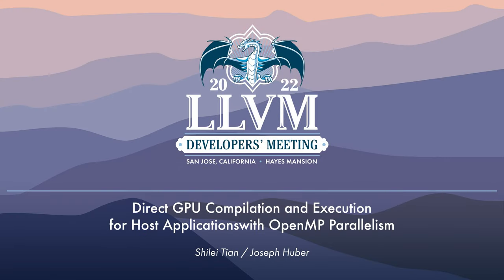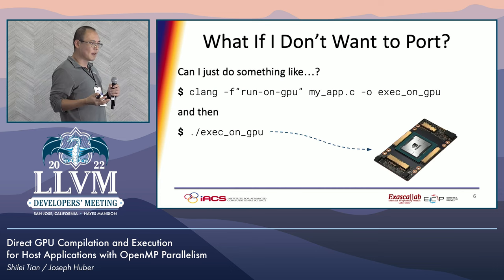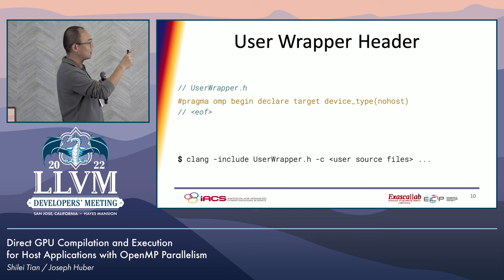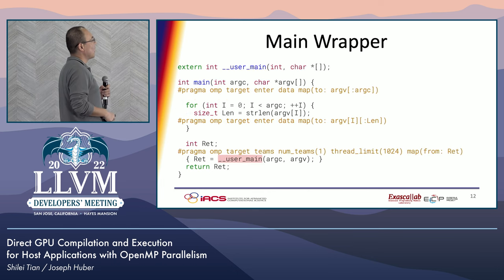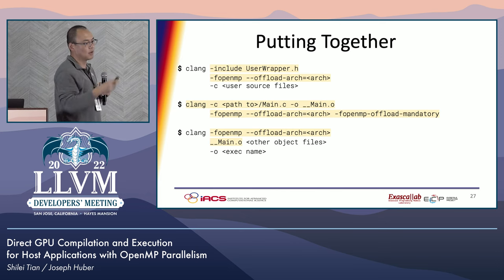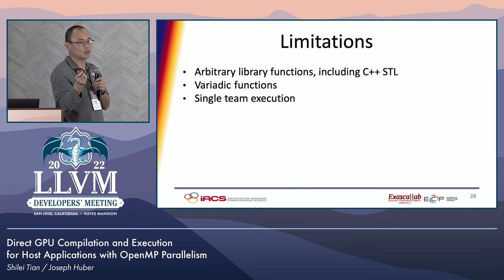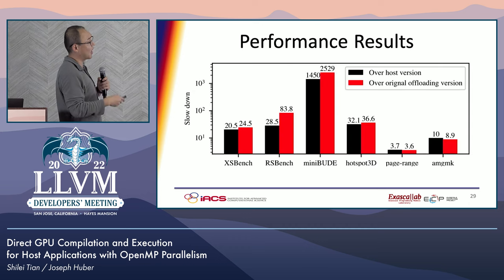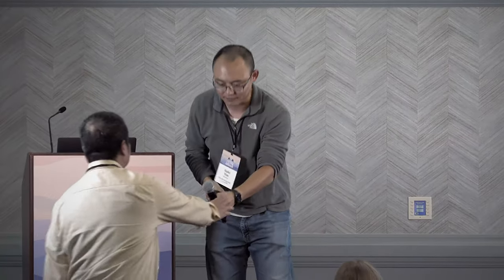2022 LLVM Dev Mtg: Direct GPU Compilation & Execution for Host Applications with OpenMP Parallelism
2022 LLVM Developers' Meeting
Direct GPU Compilation and Execution for Host Applications with OpenMP Parallelism
Speaker: Shilei Tian, Joseph Huber

In this talk, we will present a direct GPU compilation scheme that leverages the portable target offloading interface provided by LLVM/OpenMP Utilizing this infrastructure allows us to compile an existing host application for the GPU and execute it there with only a minimal wrapper layer for the user code, command line arguments, and a compiler provided GPU implementation of C/C++ standard library functions. The C/C++ library functions are partially implemented for direct device execution and otherwise fallback to remote procedure call (RPC) to call host functions transparently. Our proposed prototype will allow users to quickly compile for, and test on, the GPU without explicitly handling kernel launches, data mapping, or host-device synchronization. We will demonstrate our implementation using three proxy applications with host OpenMP parallelism and three microbenchmarks to test the correctness of our prototype GPU compilation.